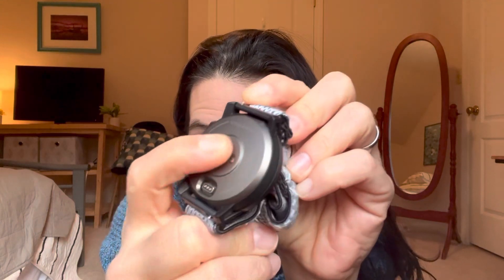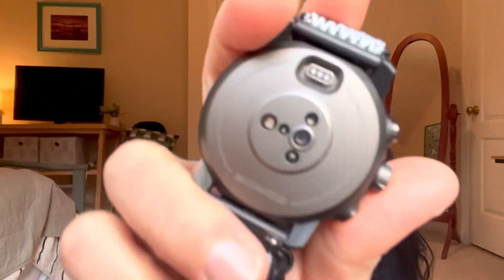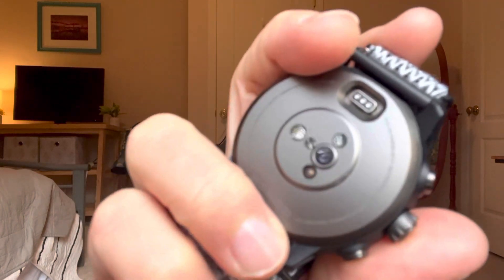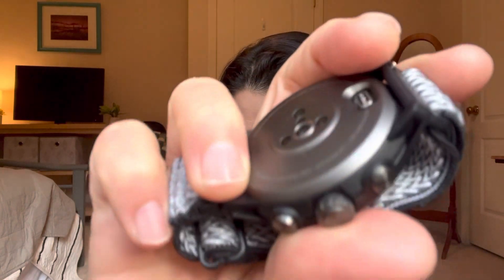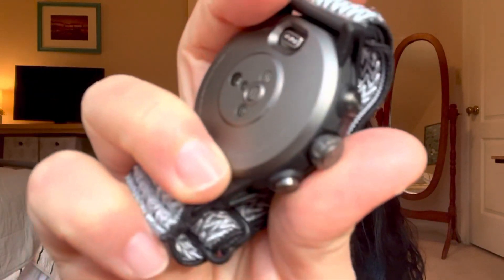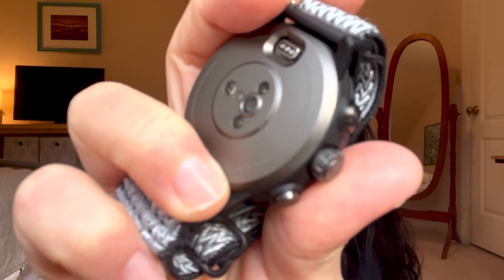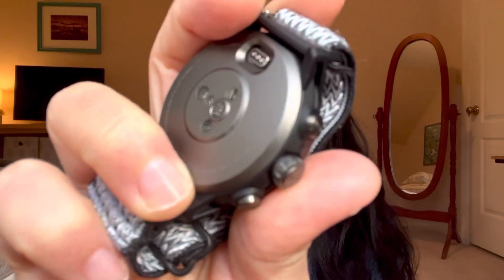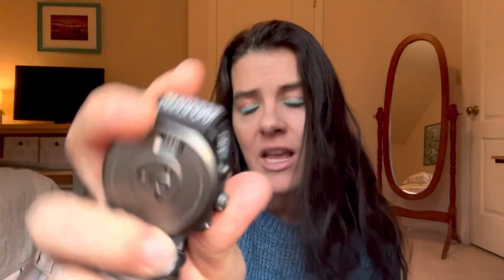Why I hate the Coros Apex Pro.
Sorry all, I know you guys love Coros, but the Apex Pro has a major flaw for me that cannot be fixed.